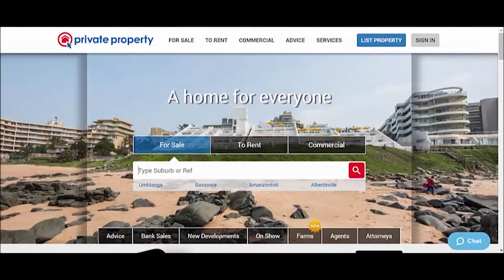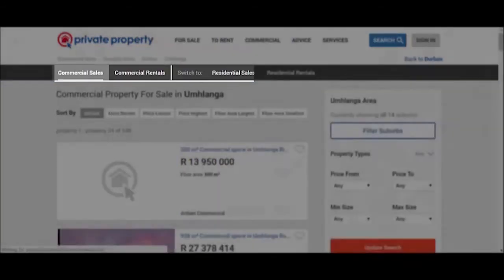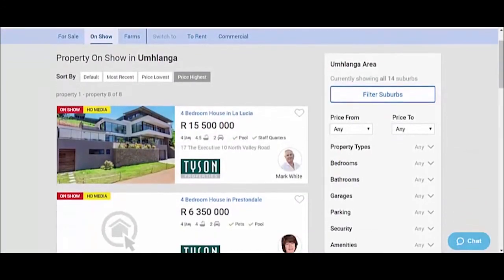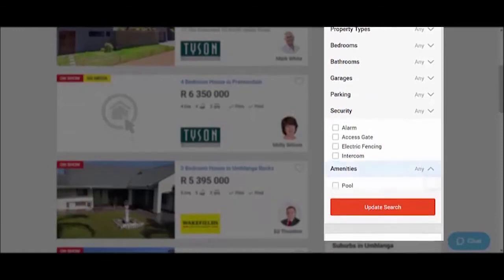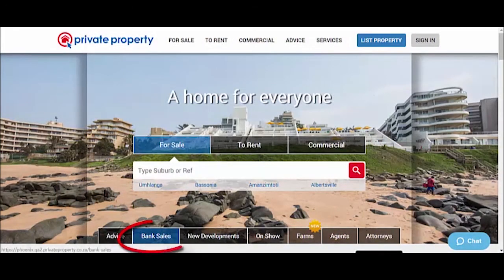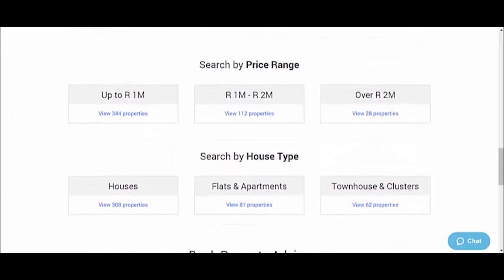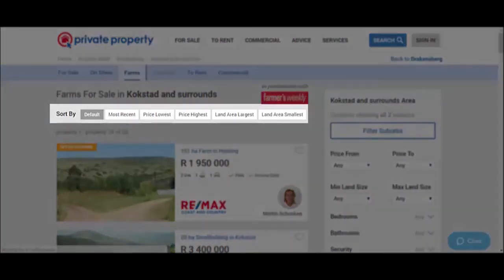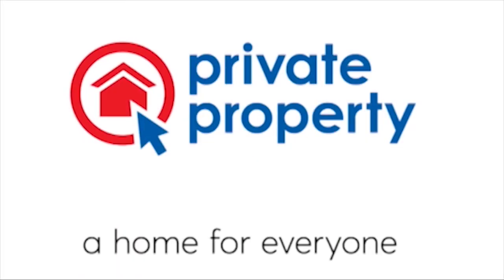Private Property launches refreshed website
South Africa’s leading property website, Private Property have updated their website with a host of fresh, new features that make finding the right property even easier for their users.  The updates include changes to navigation and search filters to make them more user-friendly, an update to their bank sales page, a brand-new farms section and a simplified signup process for Instant Alerts.

You can also follow Private Property on,